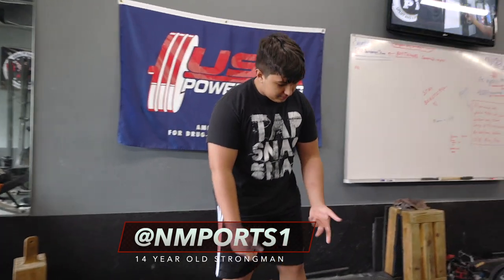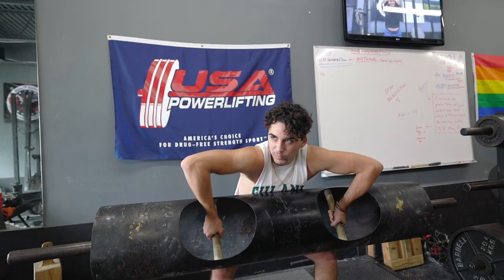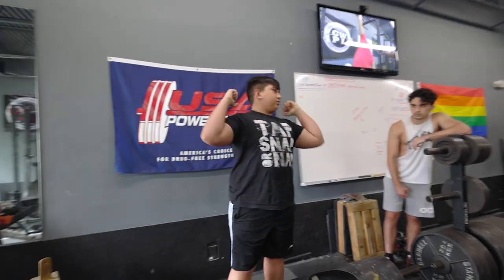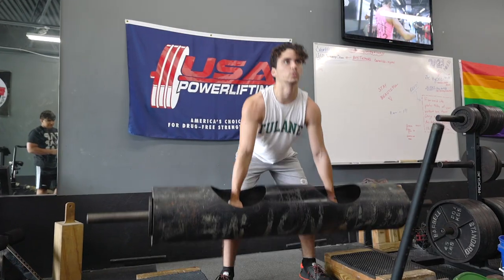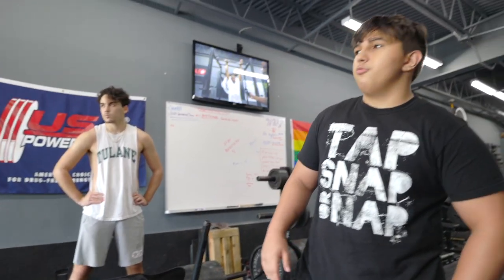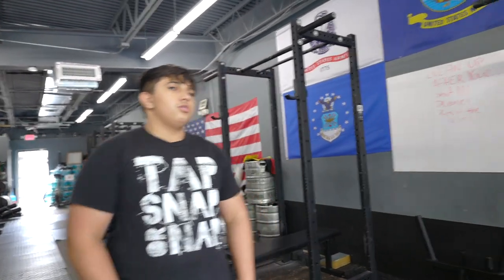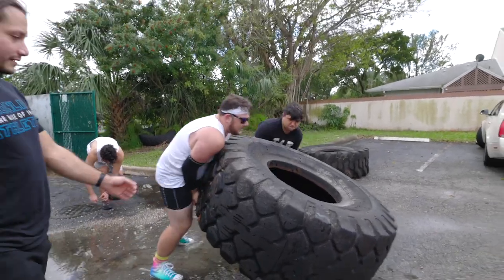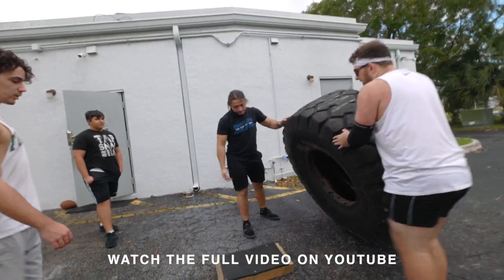LOG PRESS WORLD RECORD? 🧐 Log Press Training VLOG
Outside of strongman training programs, despite its many benefits, the Log Press is not a commonly used exercise.